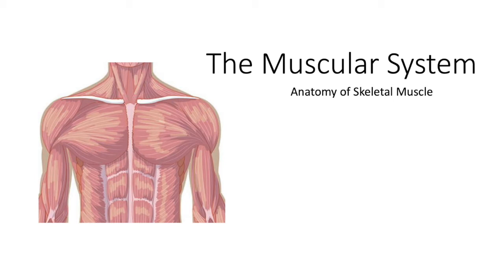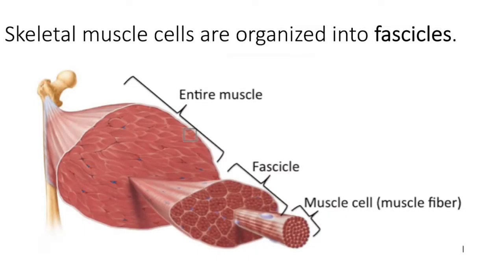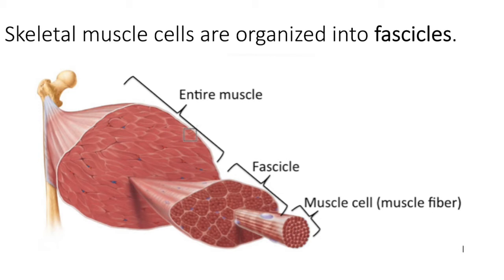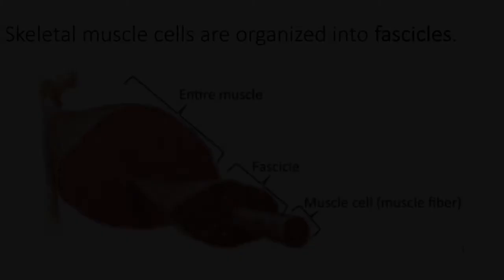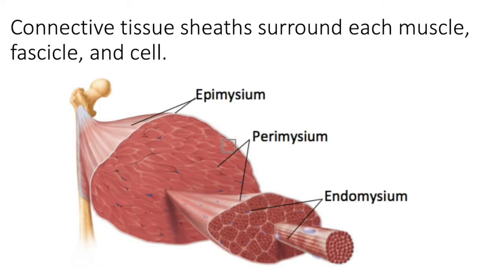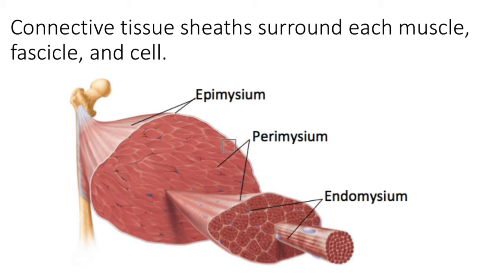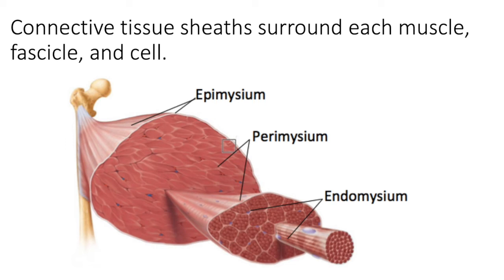The Muscular System Gross Anatomy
Each skeletal muscle is considered an organ. Skeletal muscles are highly vascular and share a common organization.